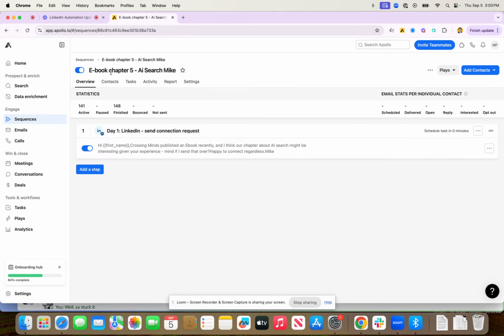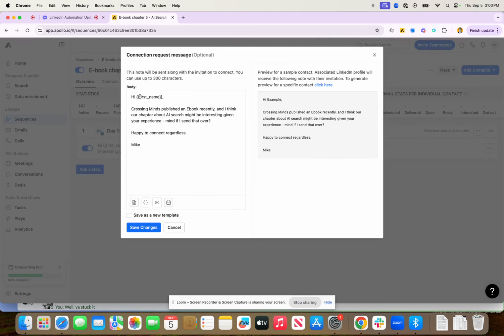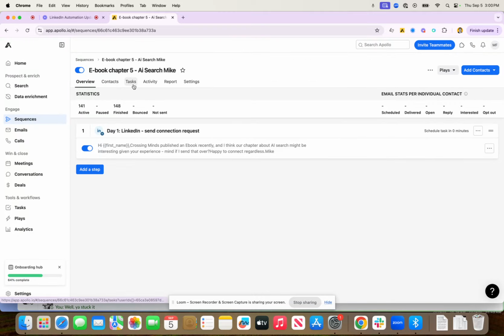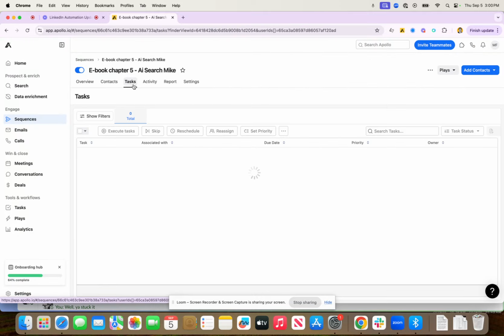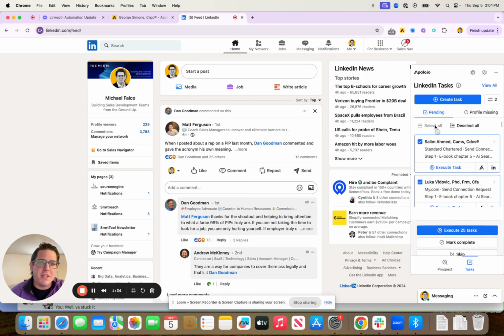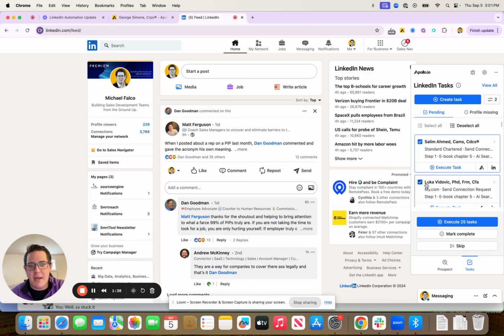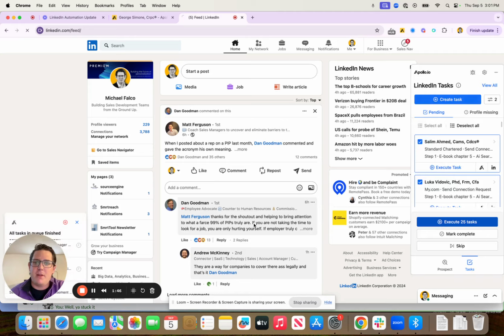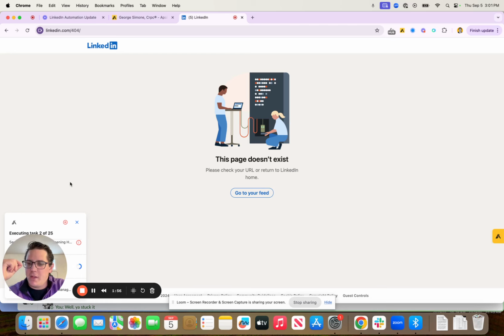Apollo.2024 - LinkedIn Automation Update (Step 13)